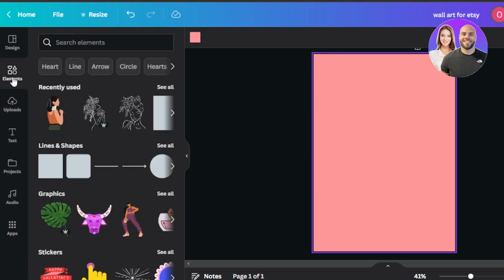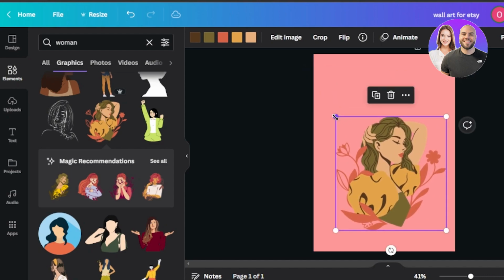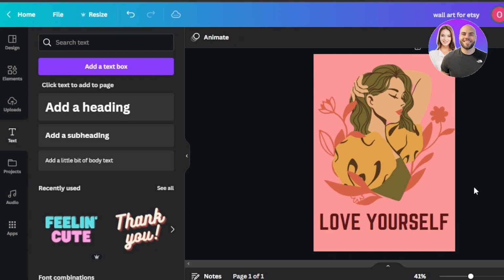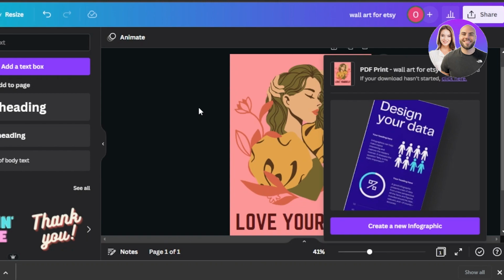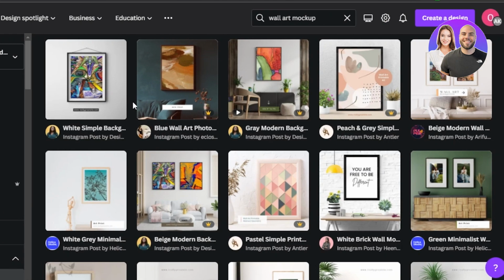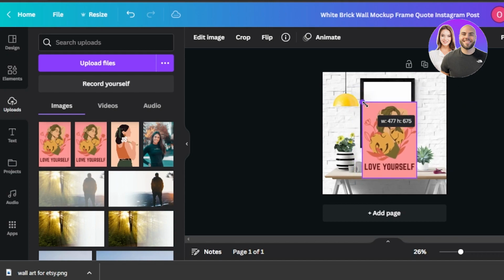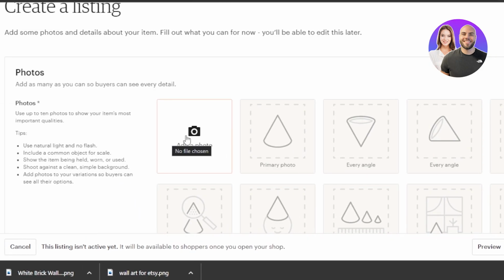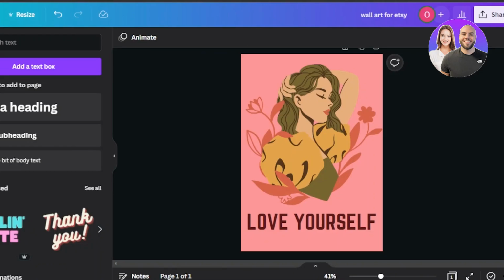Create Digital Products In Canva To Sell On Etsy (Validate, Create & Upload)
In this video we show you How To Create Digital Products In Canva To Sell On Etsy. It is really easy to do and learn to do it in just a few minutes by following this super helpful tutorial to get a better understanding of everything.